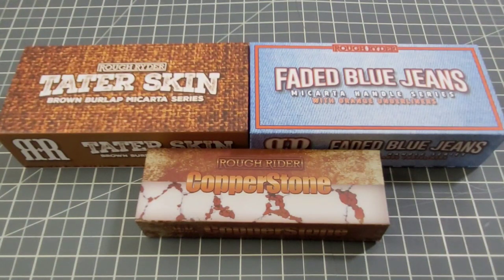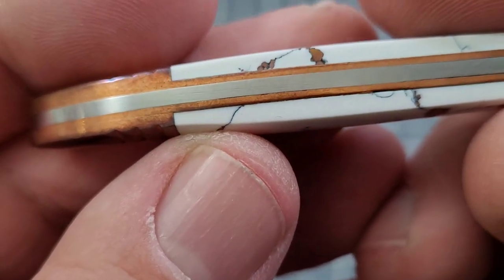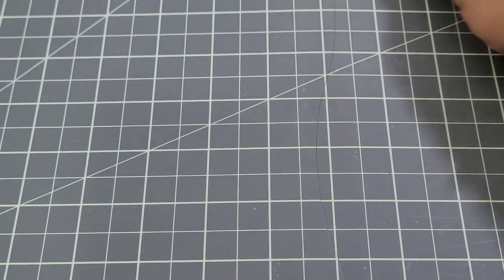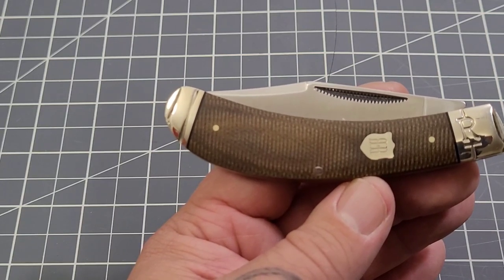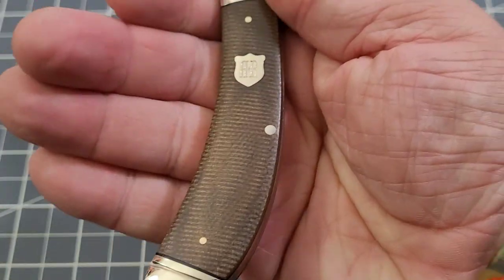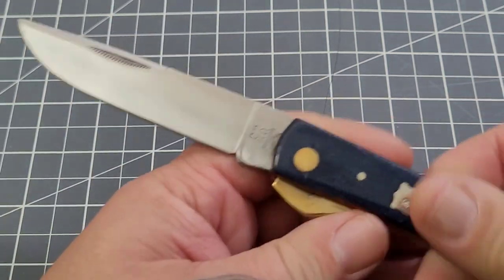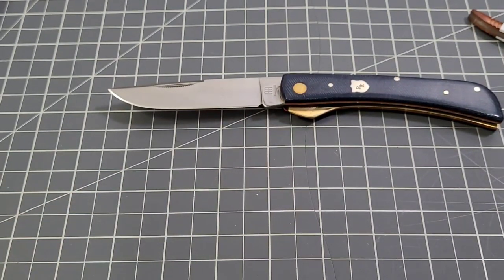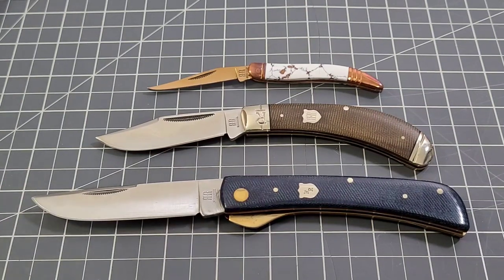LET'S TALK ROUGH RYDER KNIVES Vol. 21 : Faded Blue Jeans, Tater Skins and Copperstone Series